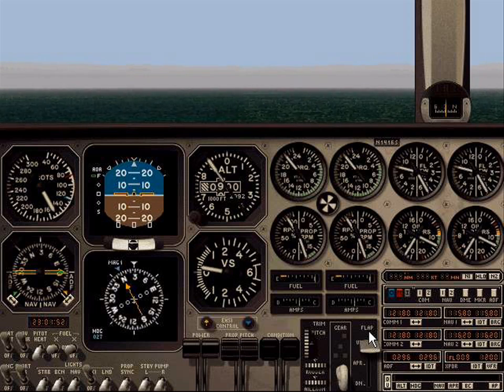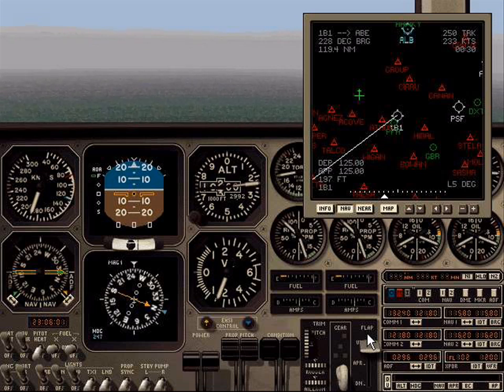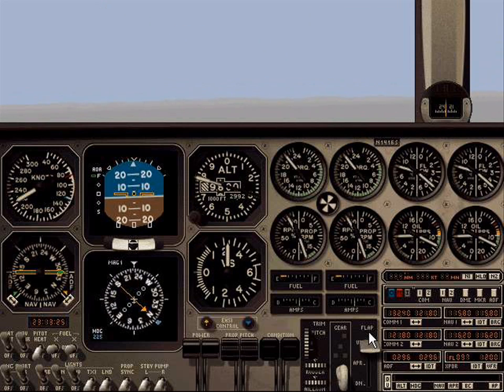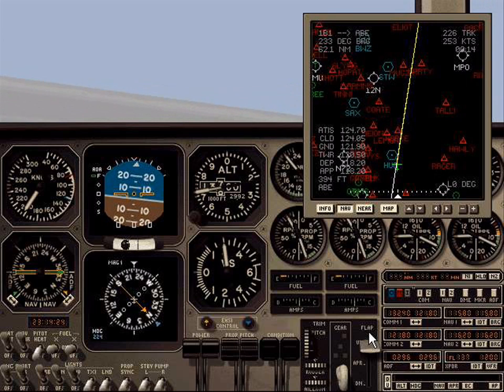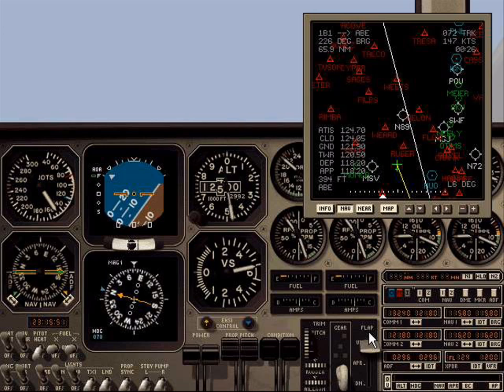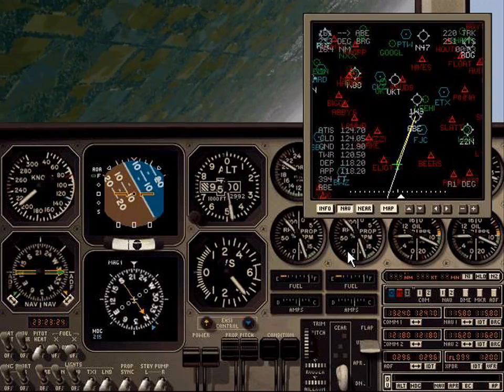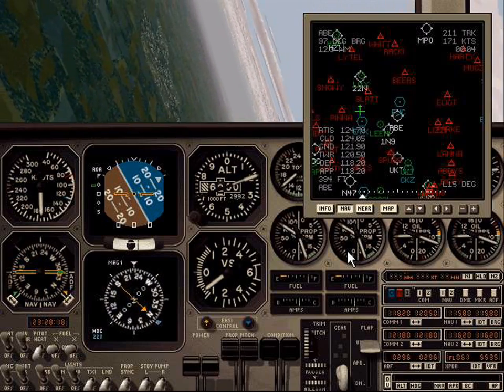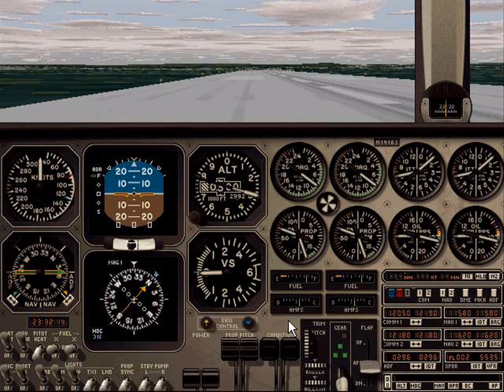Let's Play (Retro) Sierra Pro Pilot: Zombifiedhippie Learns to Fly Part 5 ~ "Bad advice..."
... I give a lot of it in this video. Seriously, though, don't listen to the advice I give in this video. It's almost certain to end badly.

Anyway... I'm back. This video proves that I am not dead. Yay! I had some issues uploading this one, so it's a little later than expected. This time, we have air traffic to deal with. Also... A different plane. I hope you enjoy this video. Madness has definitely set in here.

***Just a quick announcement/question: Would any of you like to see a more detailed how-to-play video? I'm not an expert by any stretch, but if you would like, I could explain what I know. If you do, say so in the comments and I just might do it. That is all.